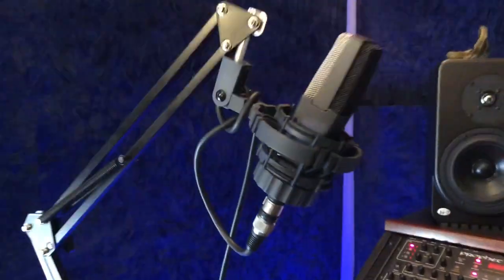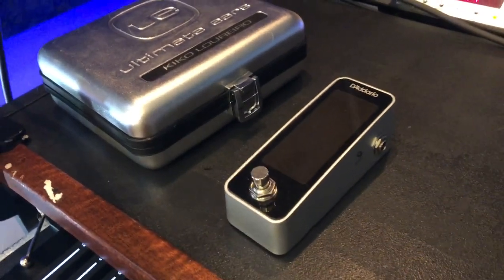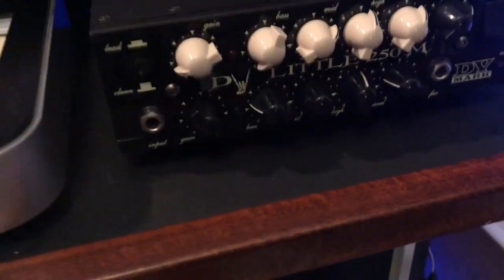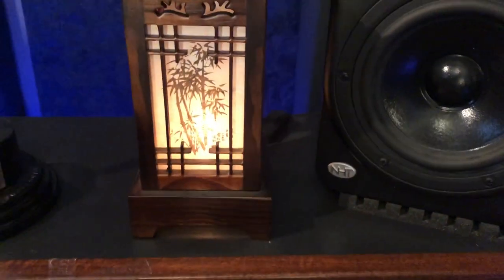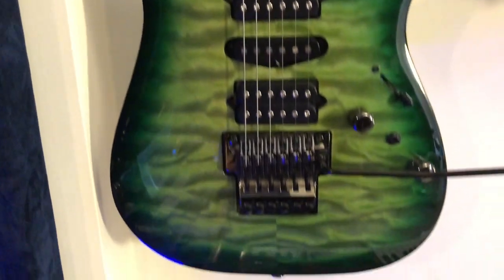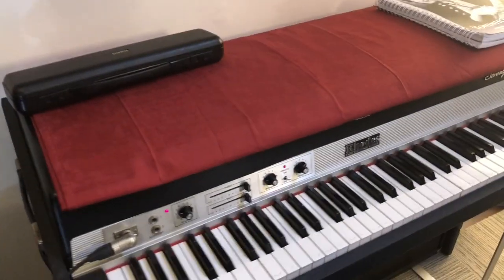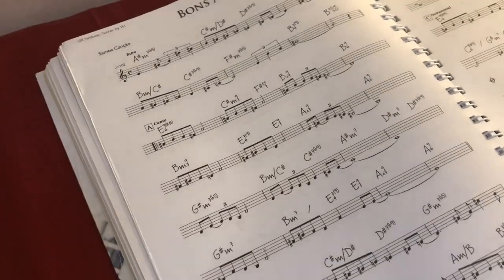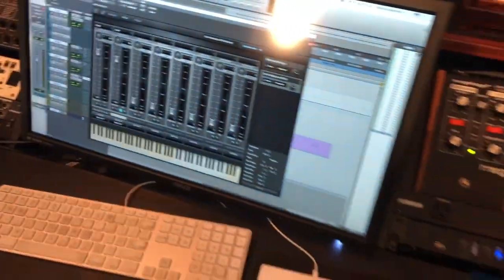Home Studio Tour 2018 [legendado]